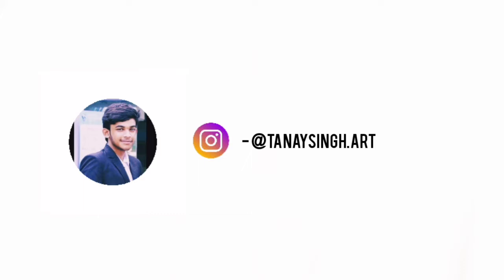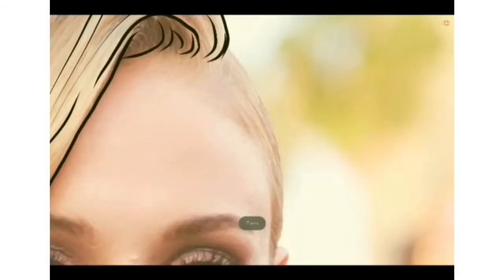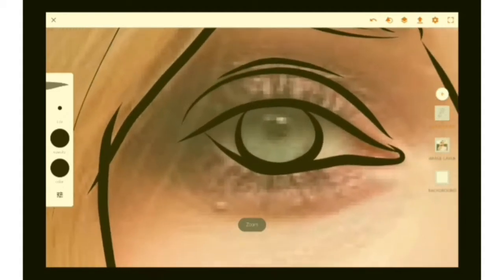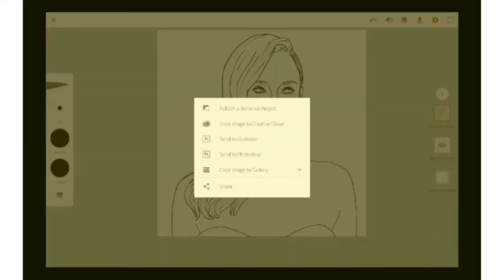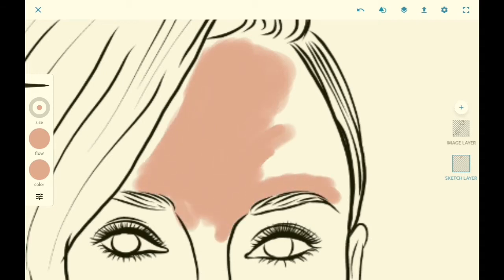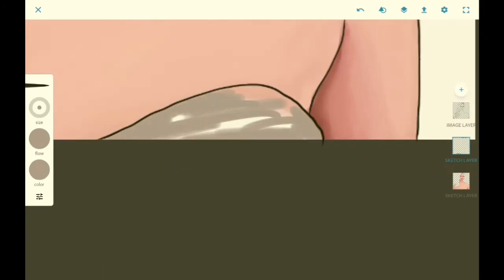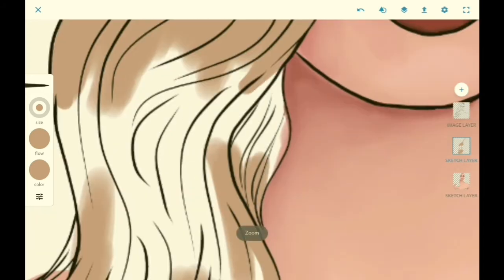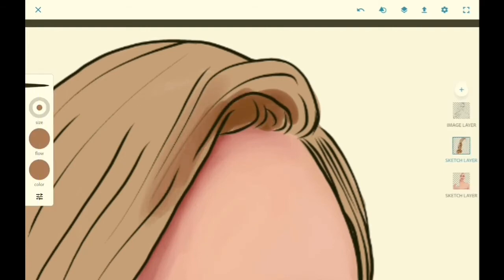ADOBE DRAW & ADOBE SKETCH CARTOON TUTORIAL (Sophie Turner)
Hello everyone! In this video, I tell you about how I draw cartoons of people, using Adobe Draw and Adobe Sketch. Hope you liked it.

Musician: Rook1e